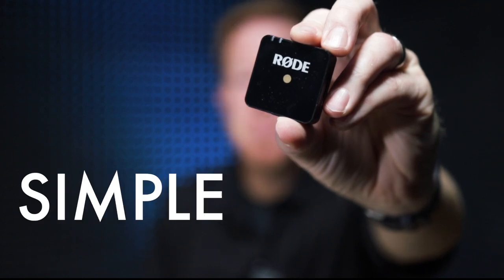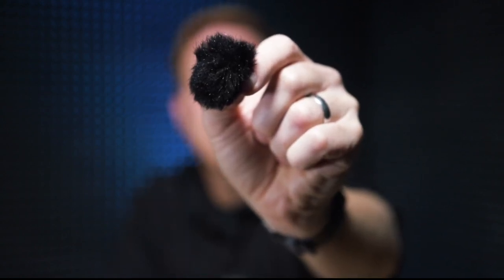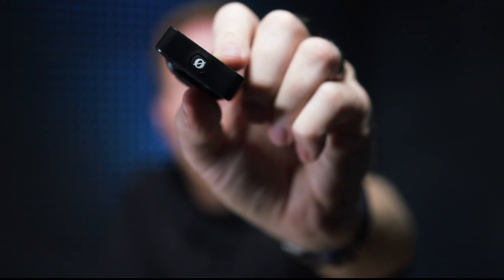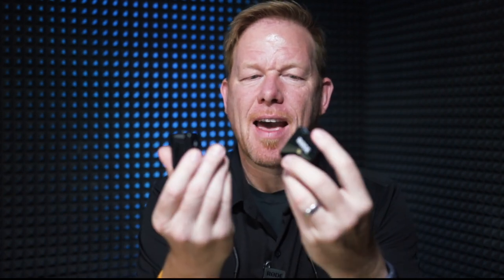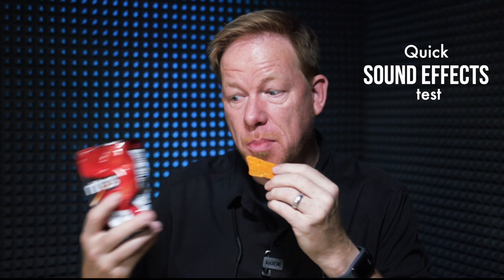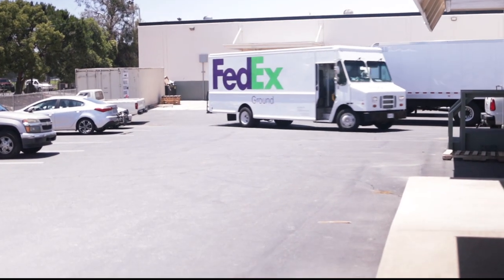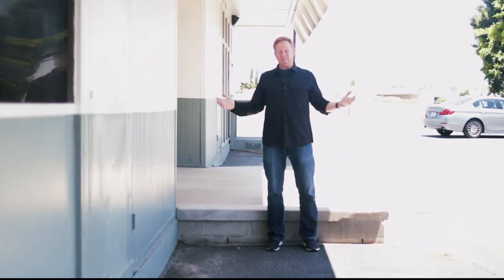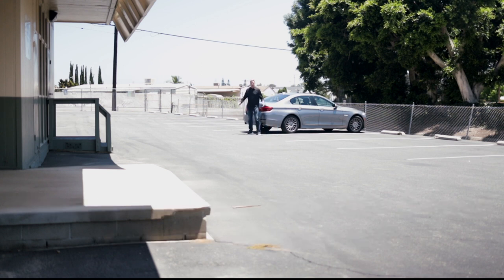Testing the Rode Go Wireless Microphone with the Canon EOS R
What's your favorite microphone to create videos with?

I couldn't be happier with this new wireless microphone system - so far. The main drawback I have to point out is that it depends - absolutely - on maintaining line of sight between receiver and transmitter.